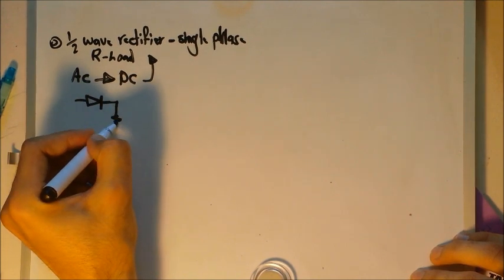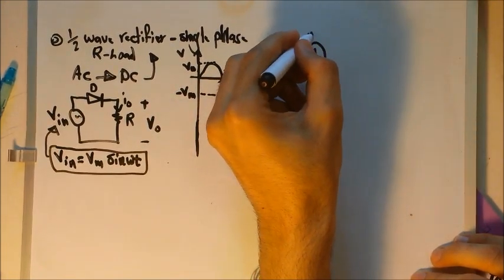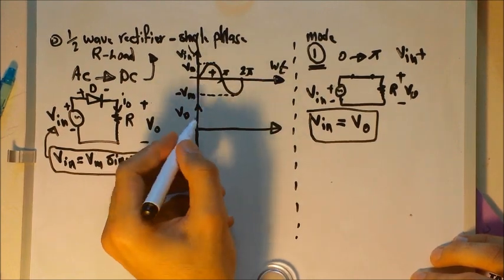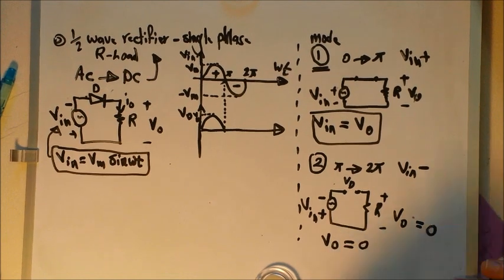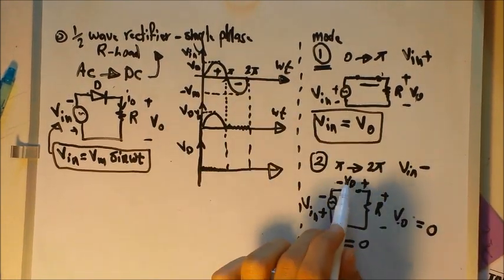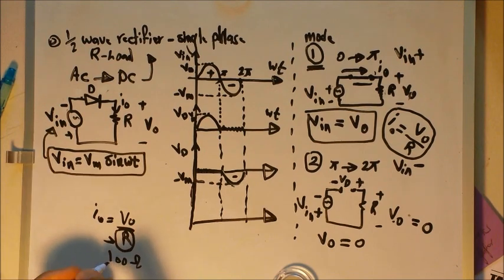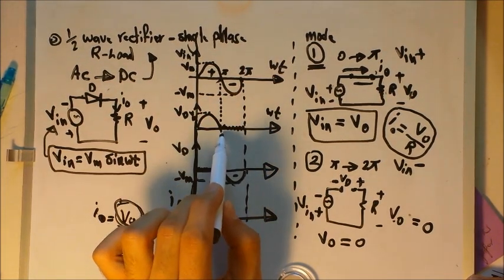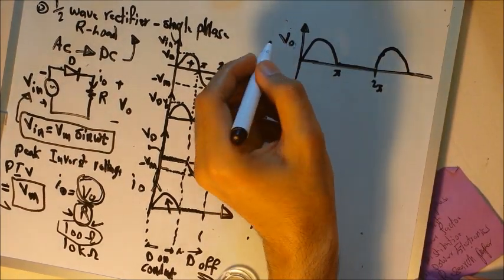Lecture: Half Wave Single Phase Rectifier with Resistive Load [by Taleb H. Al-theanat]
This video explains how Half Wave Single Phase Rectifier with Resistive Load works. We will explain the principle and how to calculate RMS and Average values.